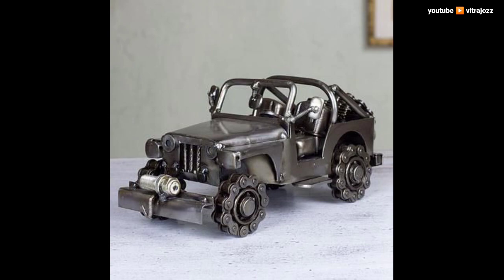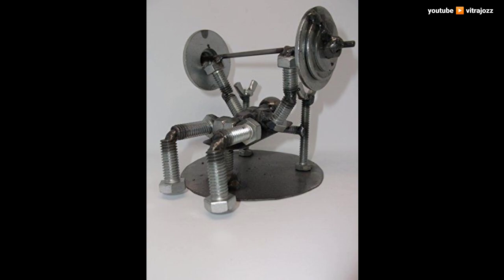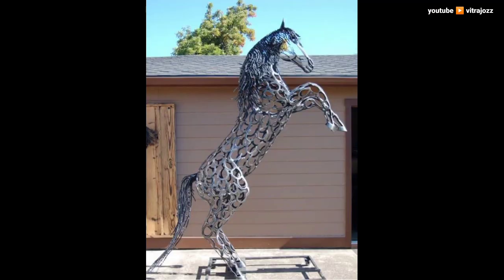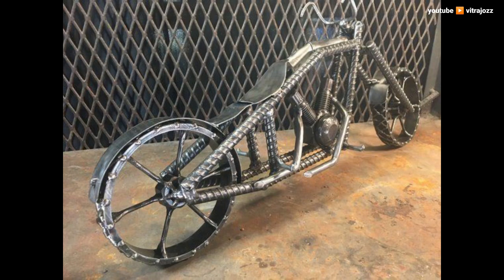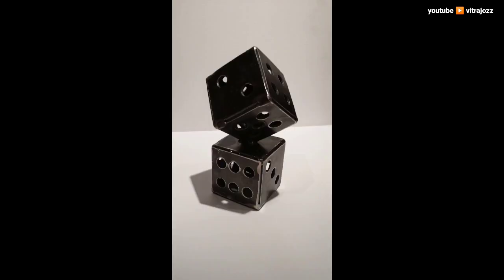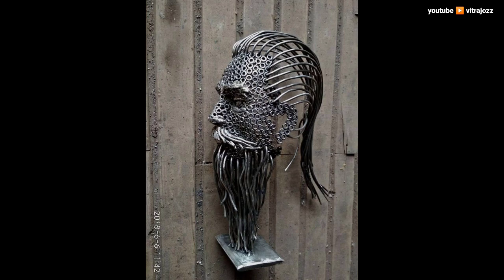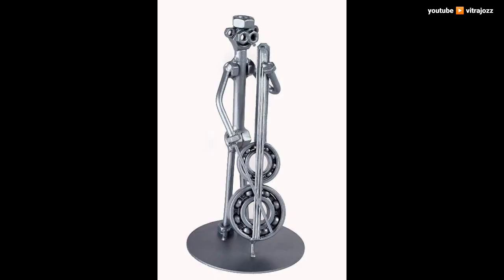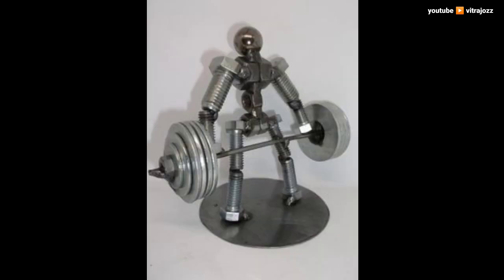40 Awesome Welding Projects Ideas